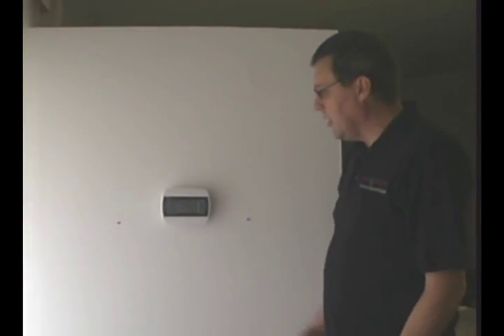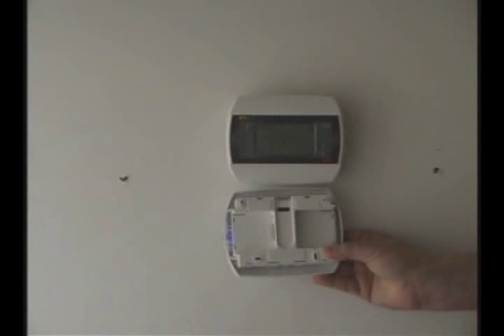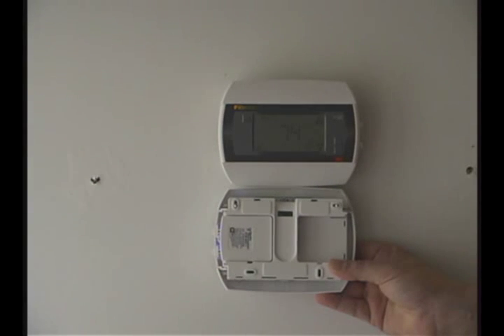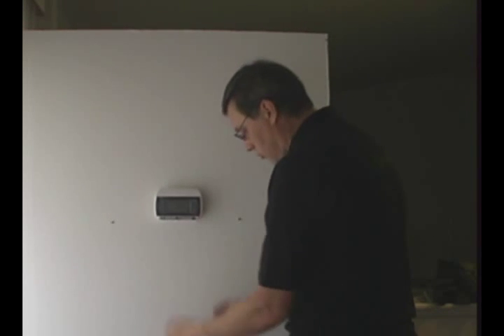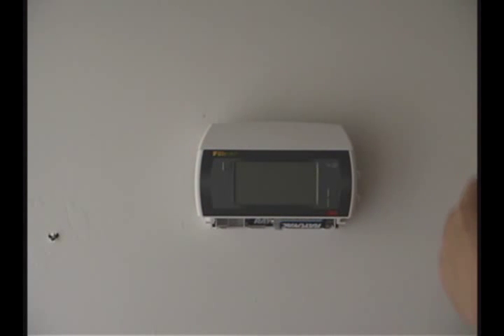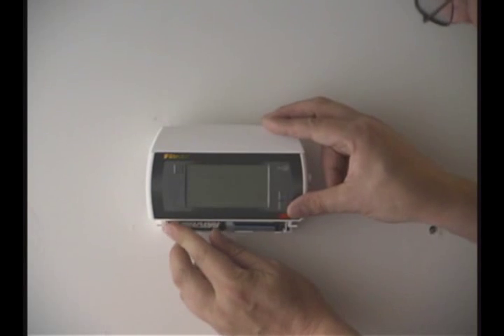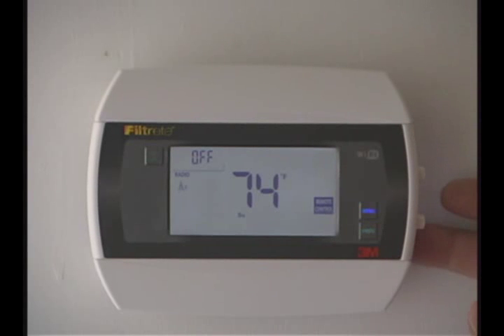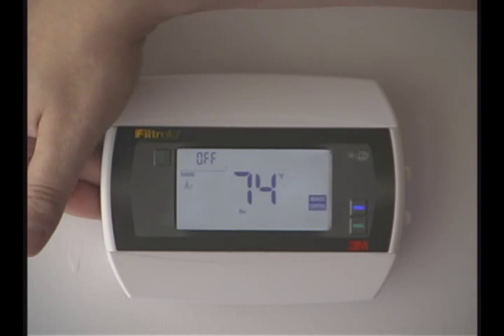Filtrete 3M50 Thermostat - How to install a U-Snap module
A U-Snap module contains a Radio in it that allow the Thermostat to communicate to a remote system or device. Radios come in different  types for example WiFI, Zwave or ZigBee.